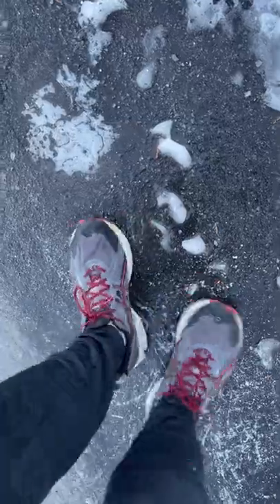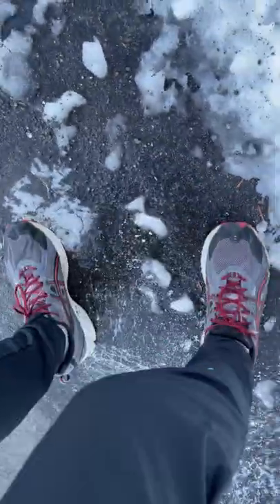Running on Ice Without Falling (4k UHD)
How do you do running on ice without falling? I show you the quick video of how I do this. For the in-depth technique, check out the video below.

backpacking hiking climbing camping everest denali adventure travel packing Antarctica sleeping bags tents sleeping pads stoves white gas alcohol stove white gas stove

Steel Sheet Metal Screw #6 3/8